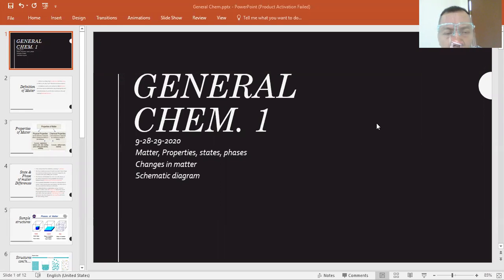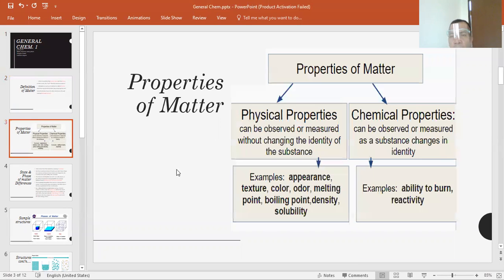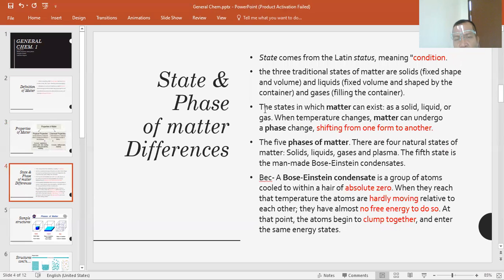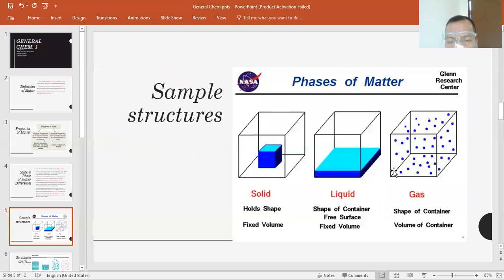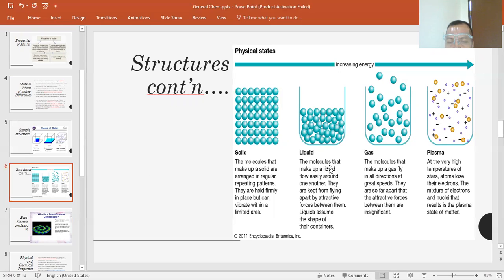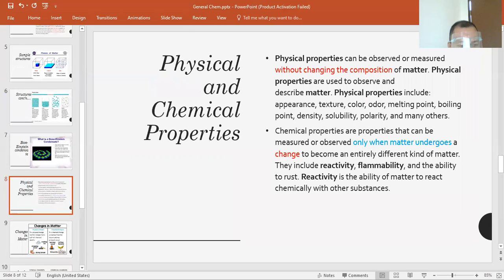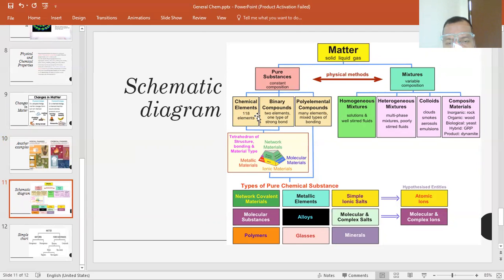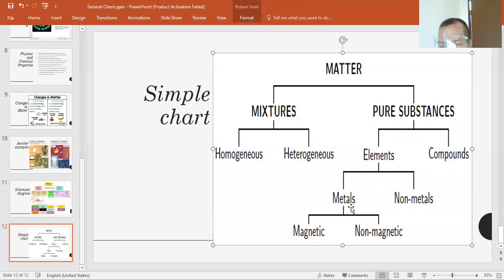MATTER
CHEMISTRY OF MATTER